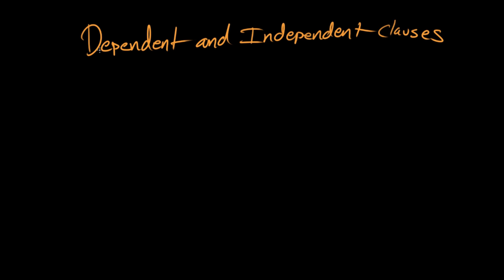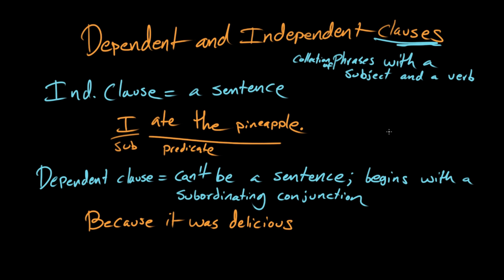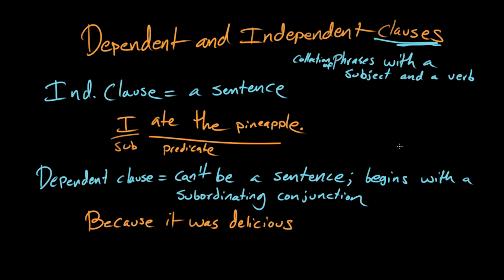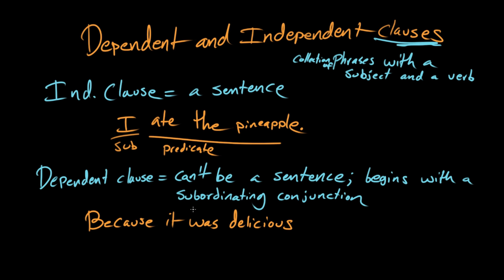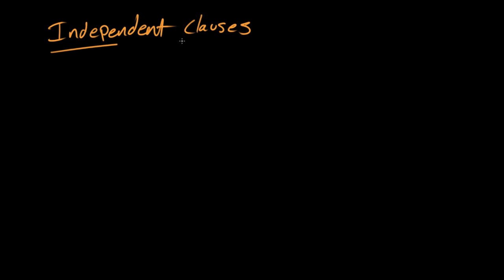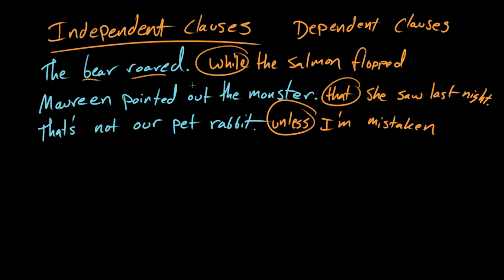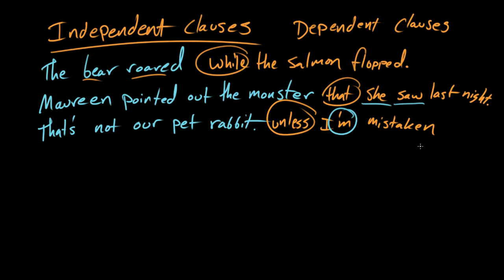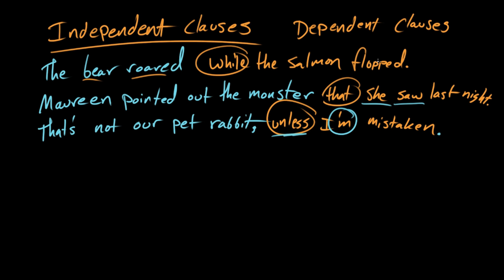Dependent and independent clauses | Syntax | Khan Academy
Independent clauses can stand on their own as sentences, but dependent clauses can’t. We’ll take a closer look at what this means.

Missed the previous lesson?